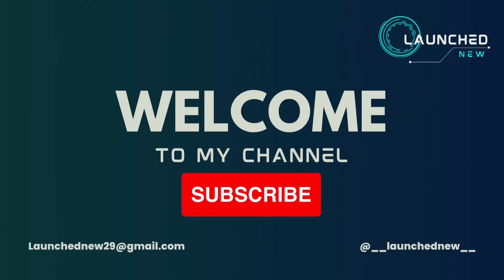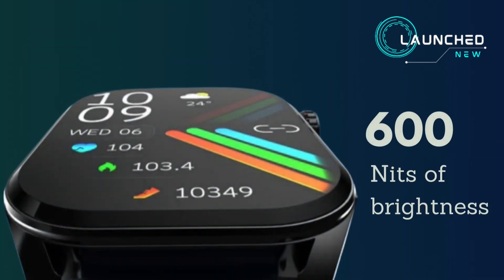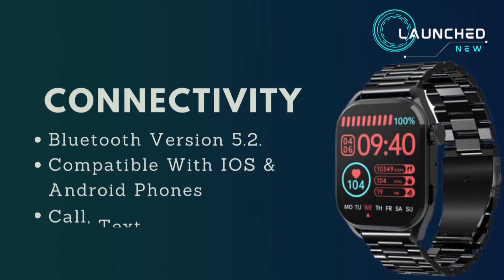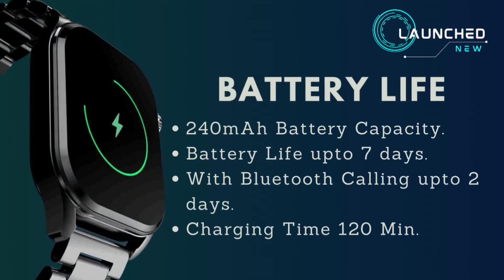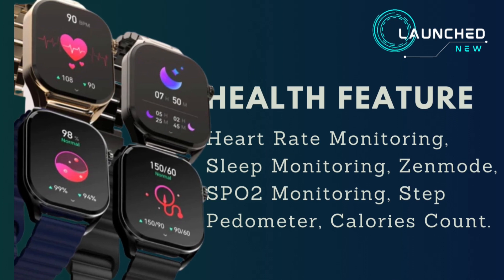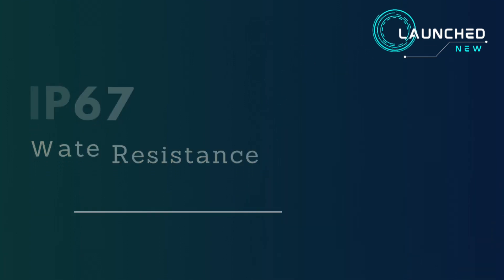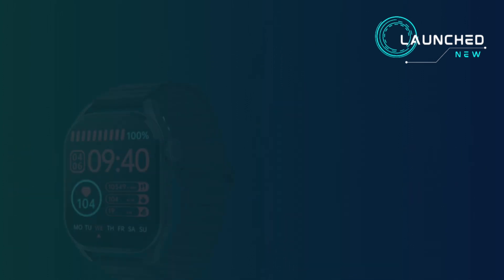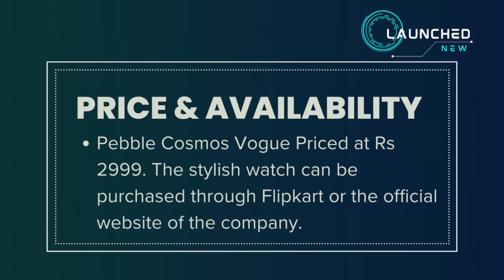Pebble Cosmos Vogue || 1.96" Large HD Display || 600 nts || Pro Voice Assistant || Launched New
Introducing the Pebble Cosmos Vogue New smartwatch. Boasting a large 1.96" HD display with a resolution of 410x502 pixels, this Rectangle - Shaped watch. With Advanced Bluetooth Calling with Seamless Connectivity.

The Pebble Cosmos Vogue is equipped with a built-in microphone and speaker, allowing you to make and receive calls directly from your wrist. Battery life of up to 7 days. With over Sports modes, you can track and monitor your fitness activities accurately. Additionally, the watch offers Multiple watch faces.

Pebble Cosmos Vogue Priced at Rs 2999. The stylish watch can be purchased through Flipkart or the official website of the company.

Available on Flipkart